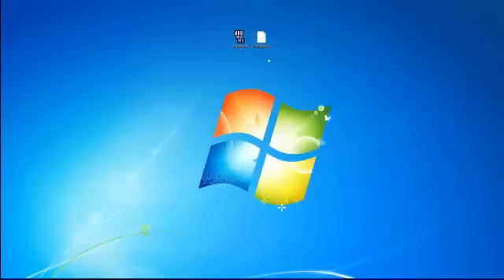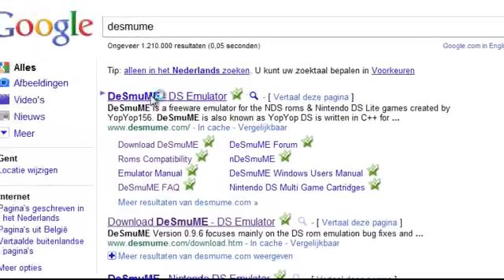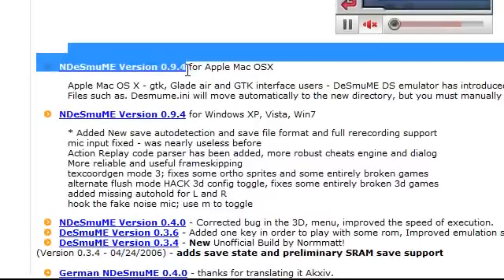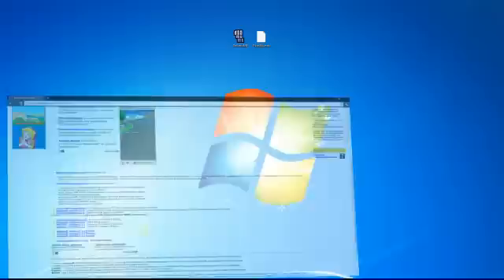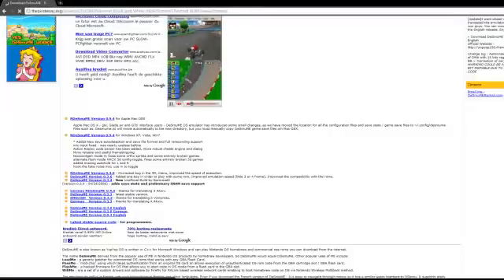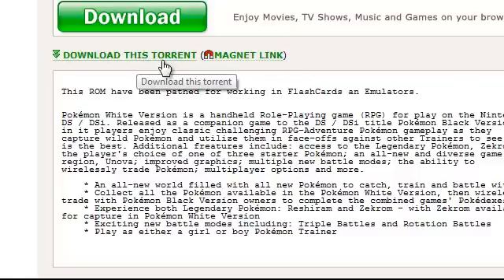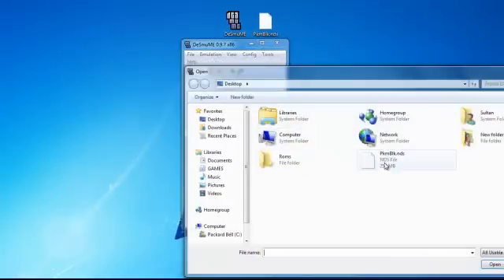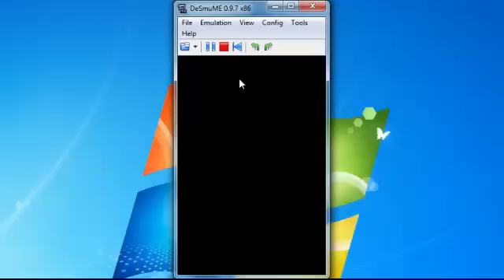How to play pokémon on your windows PC or MAC.